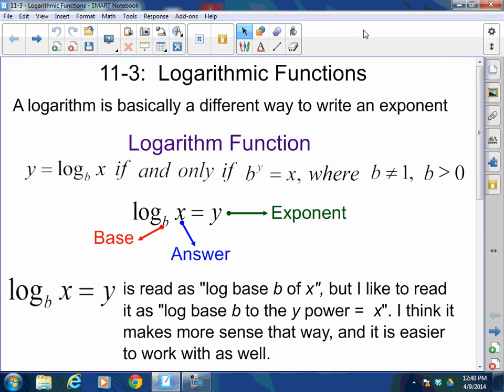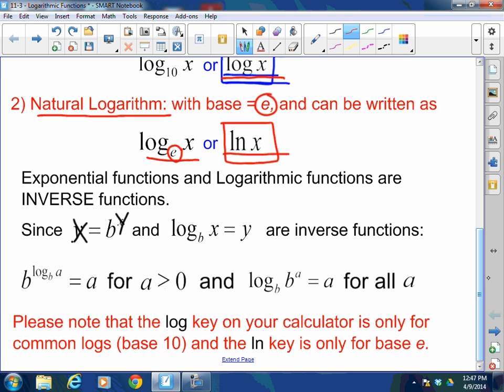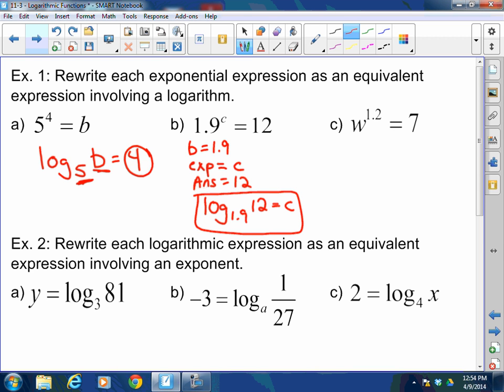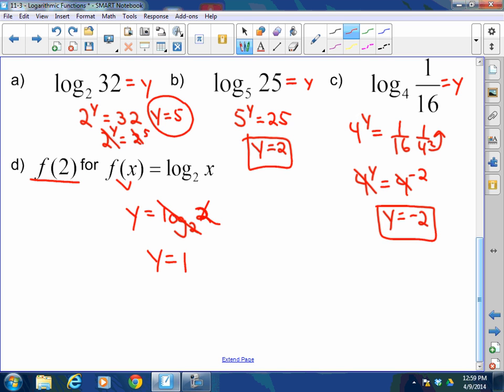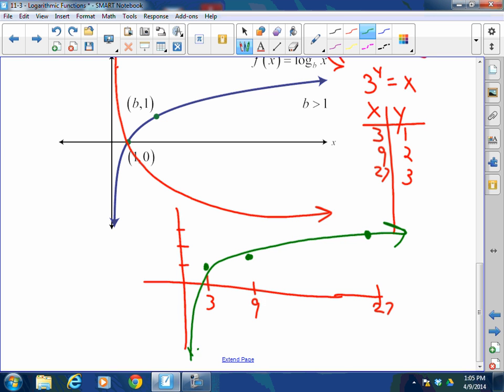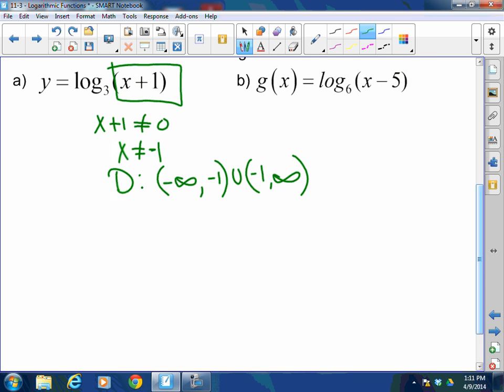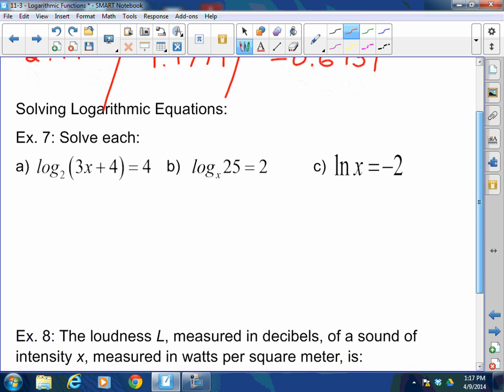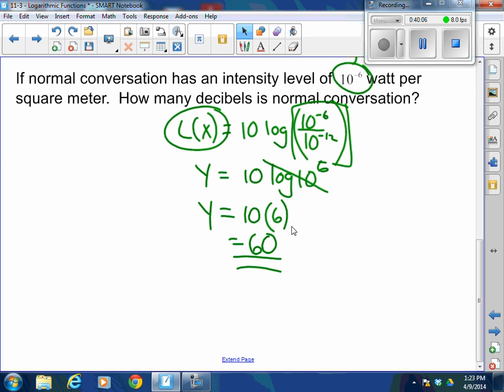Algebra I and II: 11-3: Logarithmic Functions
Algebra I and II: 11-3: Logarithmic Functions lesson videos